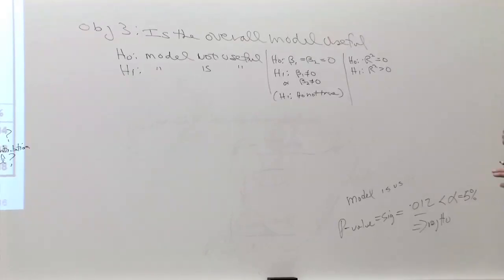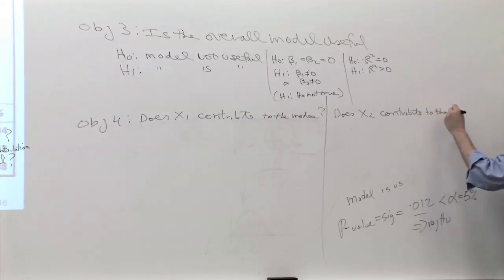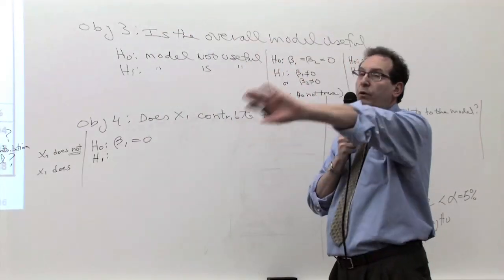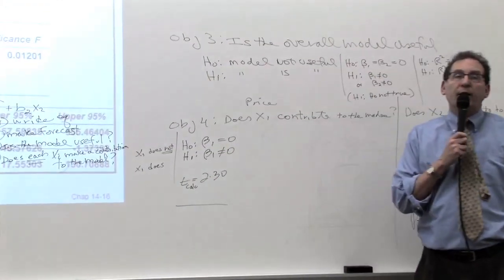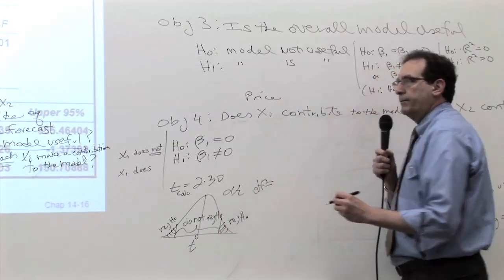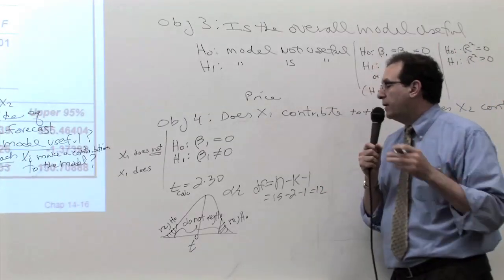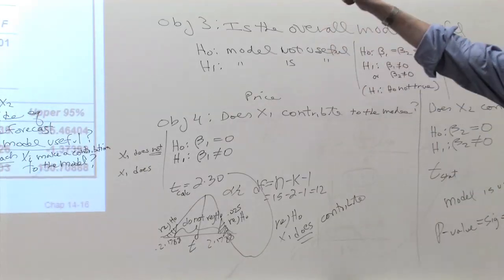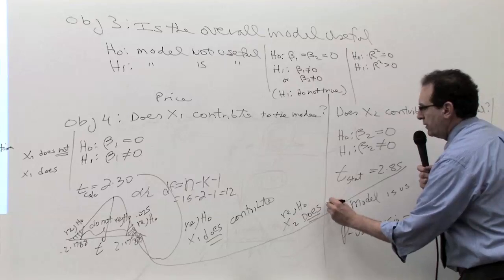Chapter 14: Multiple regression: Does EACH Xi contribute to the model?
Multiple regression Does EACH  Xi contribute to the model?
To solve, use the t-test as many times as there are independent variables in the model. This is to be contrasted with the previous objective: Do ALL the variables (taken as a group) contribute to the model, i.e. the F-test.